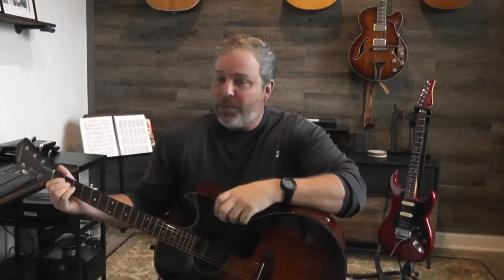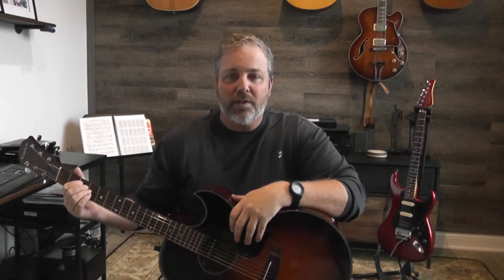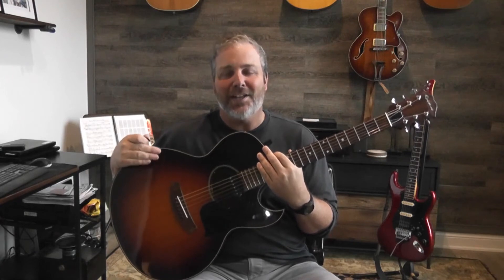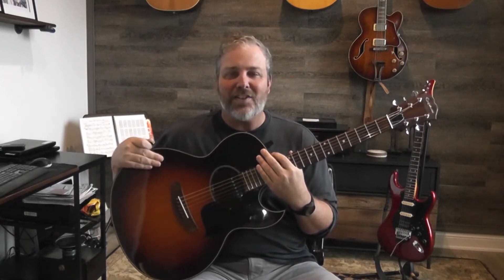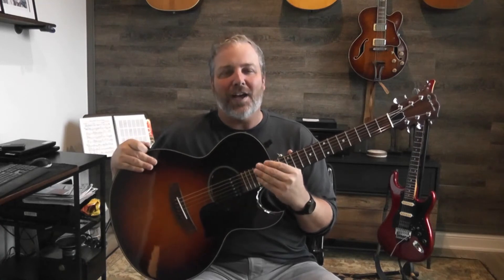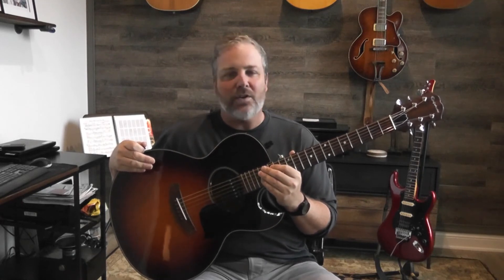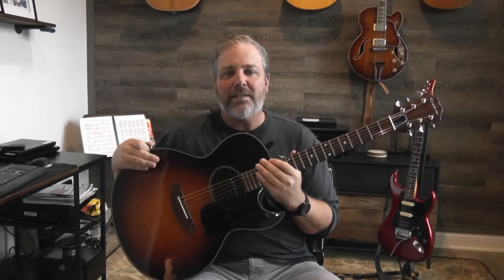Are You Left Handed: Playing Lefty vs Rigty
Should I play start on a left-handed guitar or a right-handed guitar? Dr. Johnson makes his recommendation and provides some support as to why. This common question is often asked by left-handed people wanting to learn to play. This video informs you of the dominant hand theory and provides support on how people can learn to play the guitar whichever way they want lefty or righty.

Check out the Dr. Johnson Guitar Method at the link below, all these lessons and knowledge shared correspond to the curriculum provided in the instruction manual. Use these video or search for others the Dr. Johnson Guitar Method is designed for you to construct your knowledge and using the internet as your main source of reference. Beginner Guitar is now available.